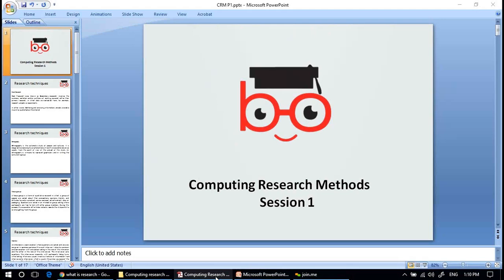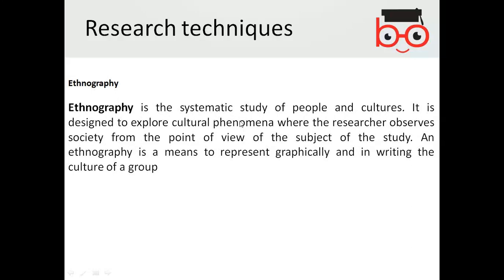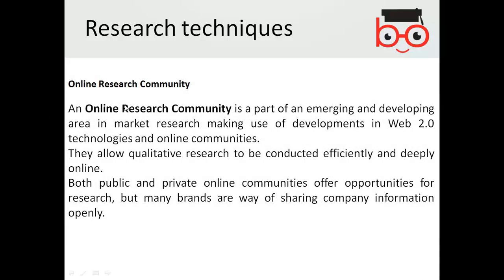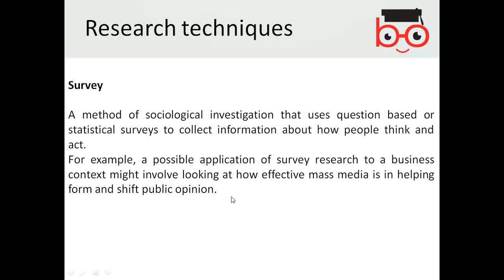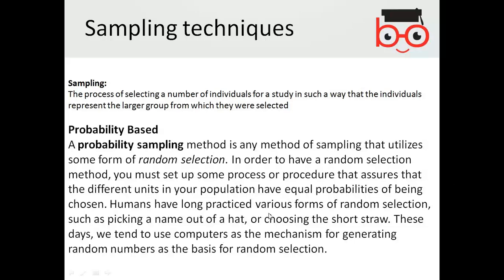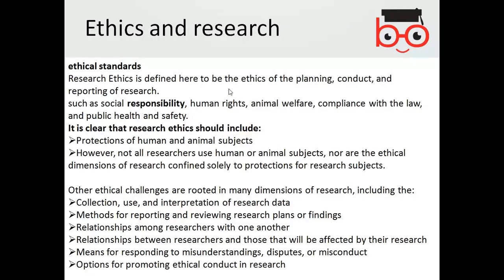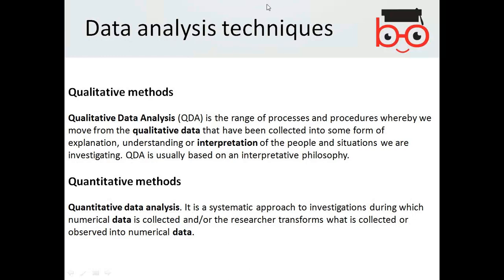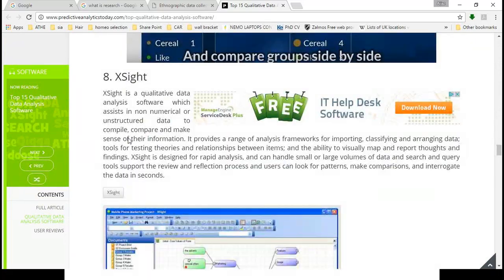Level 5 IT Research Methods Session 1